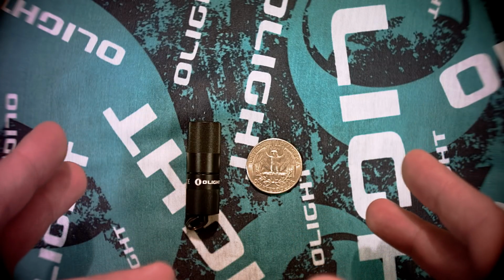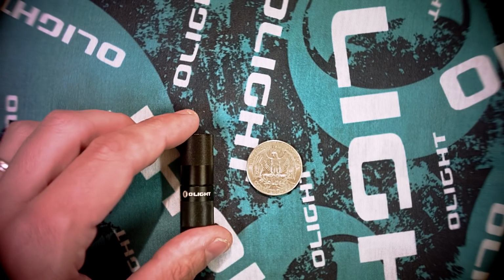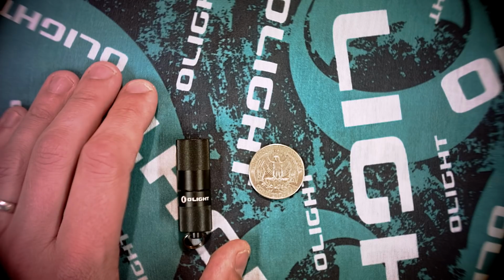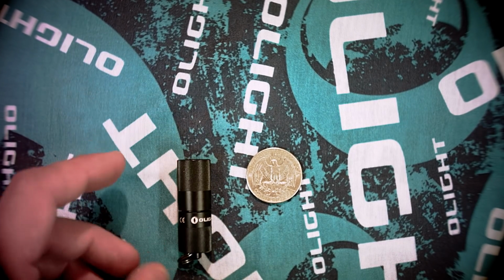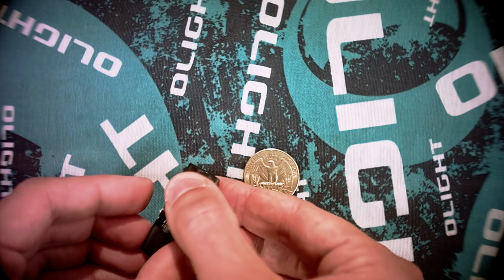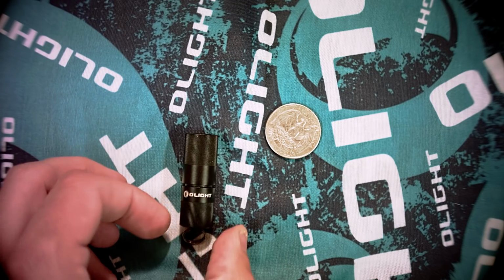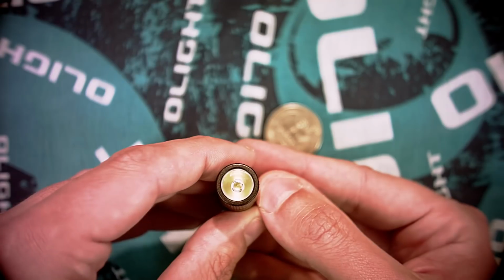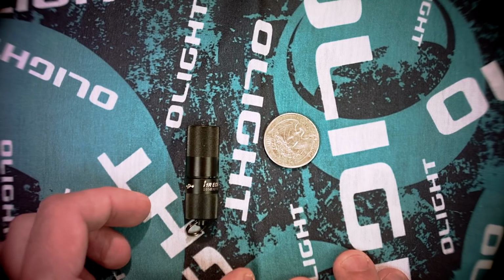12 gram 130 lumen Flashlight - Olight i1R Review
A Review of the Olight i1R EOS USB Rechargeable LED flashlight for EDC, Backpacking & Camping.

The 5 lumen low mode provides ample lighting for low light chores around camp, with a 7 hour runtime per USB charge.  For high visibility needs, the 130 lumen high mode provides longer distance spotting capability in a pinch, while still being able to run for around 20 minutes.

Links for full Manufacturer’s Specs, Features, etc:

Olight i1R EOS flashlight on Amazon

Specs and Features, as per Manufacturer:

General Data:

Beam Distance (ft): 177
Beam Distance (m): 54
Max. Performance (lumens): 130
Charge type: Micro-USB
Compatible Batteries: Customized Li-Ion Battery
Light Intensity (candela): 730
Light Form:  Wide/broad hotspot. Perfect for up close illumination.
Lens / Reflector Type: TIR reflector (big, defined wide hotspot)
Series: Series I (Keychain)

Notable Characteristics:

Lightweight and Tiny. The entire light is slimmer than a pinky finger with the length shorter than a AAA battery and weight at only 0.42 oz/12g.
Features a high-performance Philips LUXEON TX LED paired with a TIR optic lens producing a soft and balanced beam.
Rechargeable through a built-in Micro-USB charging port. Fully charged within 1 hour and 15 minutes.
ON/OFF and output changes are controlled through twisting the flashlight head. Twist it slightly to turn it on at 5 lumens and a bit further for 130 lumens.

Lighting Levels & Run Times:

Low – 5 lumens, 7 hours
High – 130 lumens, 20 minutes
Technical Characteristics
Waterproof IPX8
Weight: 12 grams / 0.42 oz
Length (mm / in): 41 / 1.61
Head Diameter (mm / in) 14 / 0.55
Body Diameter (mm / in) 14 / 0.55
LED:  Philips LUXEON TX
Package Contents
Flashlight Olight I1R x 1
Key ring x 1
80mAh 3.7V Li-ion Battery (Built-in) x 1
USB-microUSB rechargeable cable x 1

(or bookmark it) & a portion of your session will help support the next trip ...at no additional cost to you!